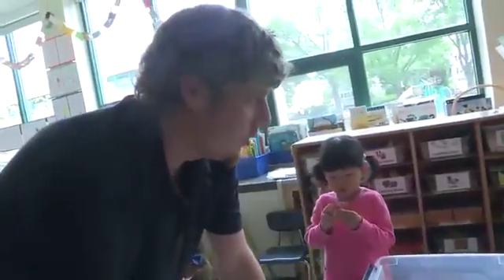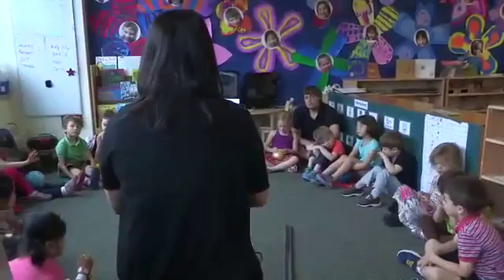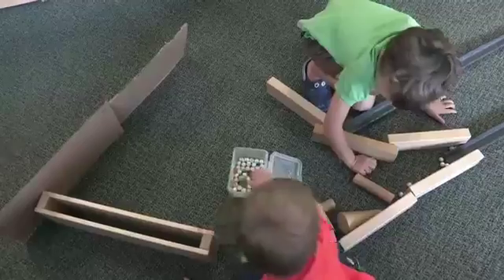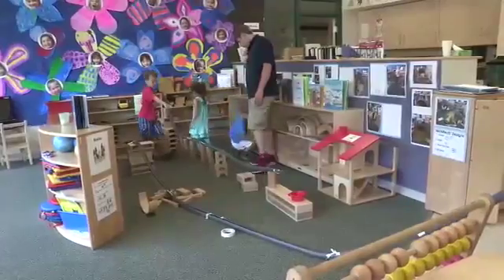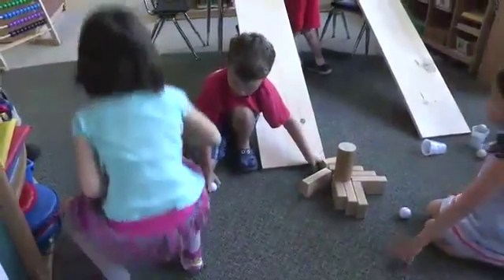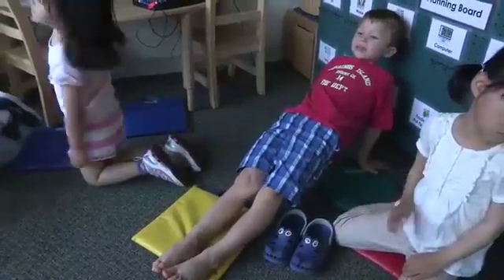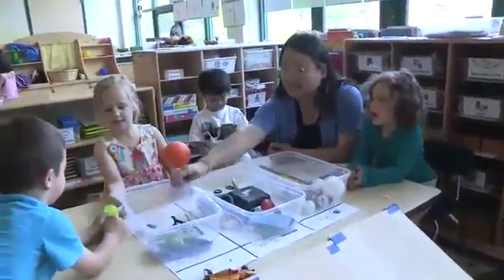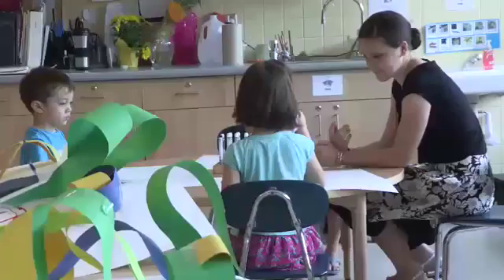Peep for Preschool Educators: Explore Ramps - Individualized Instruction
Responding to and planning for children's varied ages, developmental stages, learning styles, and interests is critical to effective teaching. Watch a center-based preschool educator tailor her teaching to children’s individual needs, abilities, and interests as they explore the “Ramps” unit from the PEEP Science Curriculum.